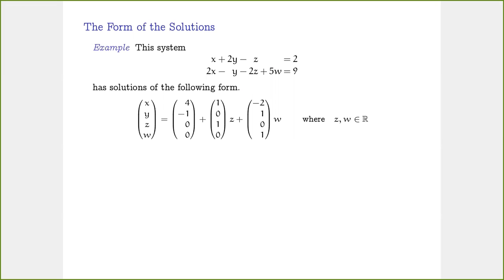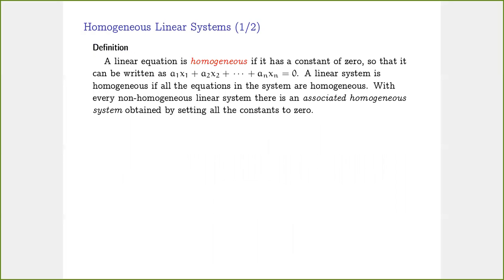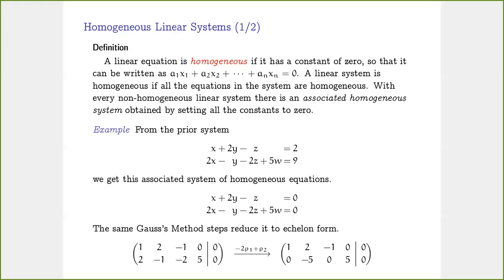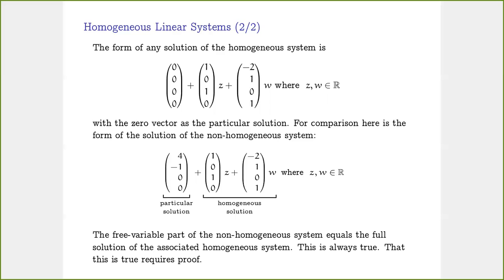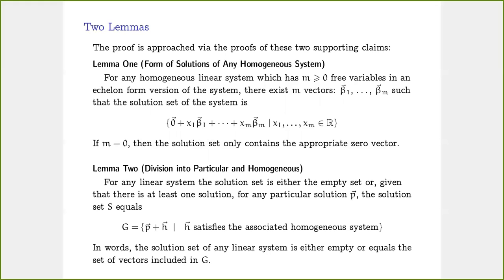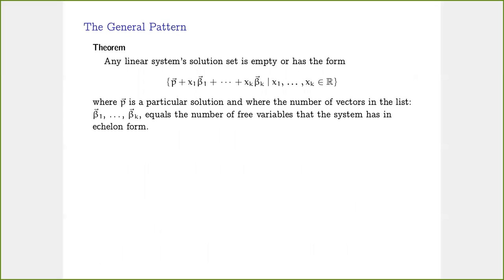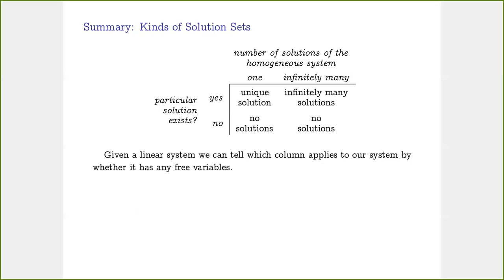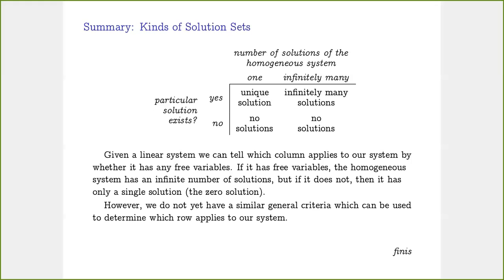Discussion of the General Form of a Linear System Solution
We discuss the result that the form of a solution of
any linear system divides into a particular solution
plus a solution of the associated homogeneous liinear
system.